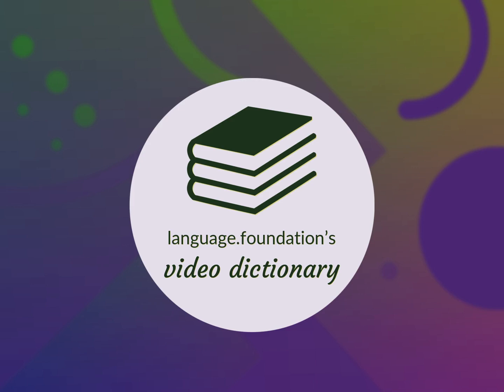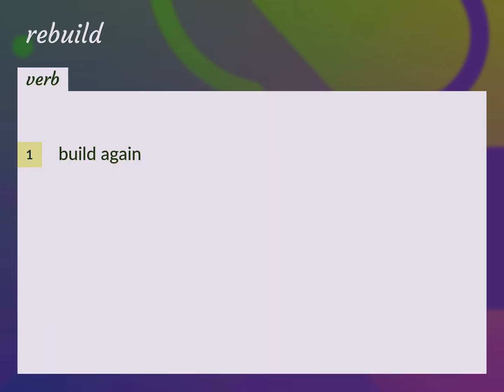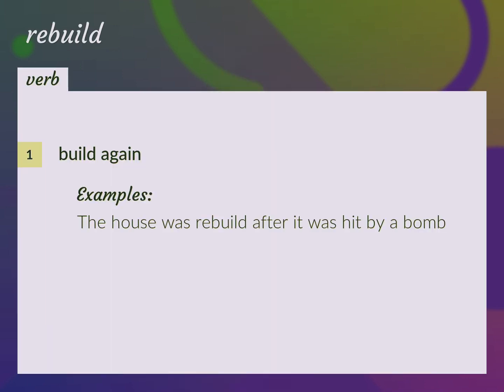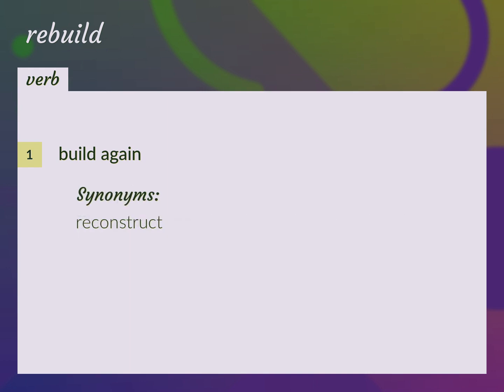Rebuild | meaning of Rebuild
What is REBUILD meaning?